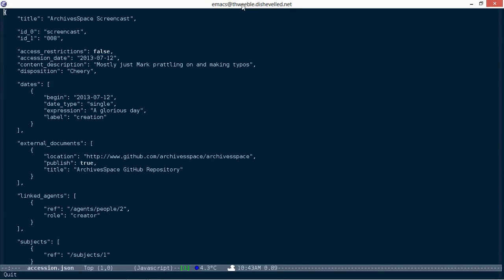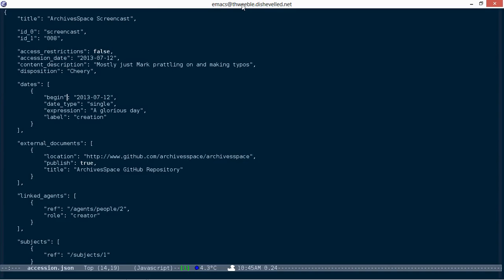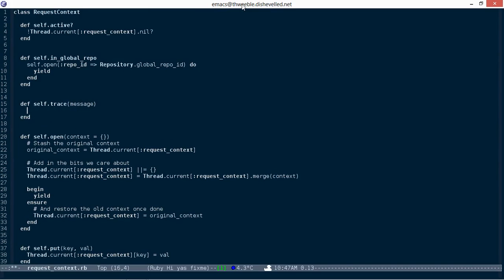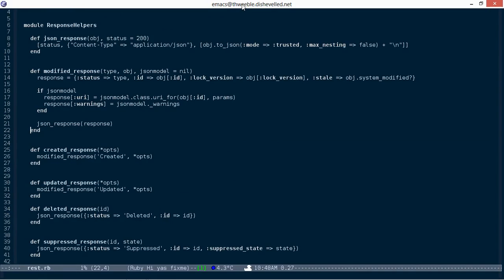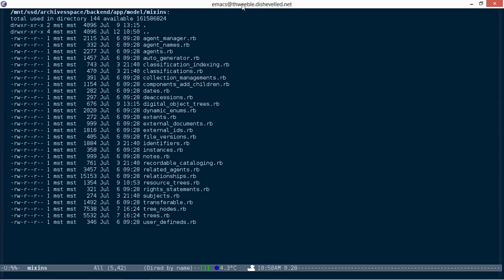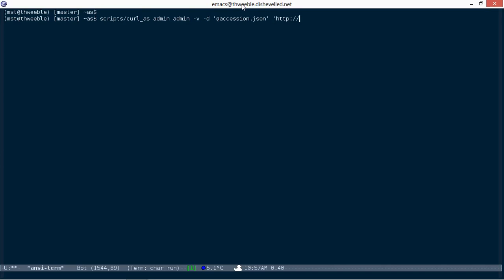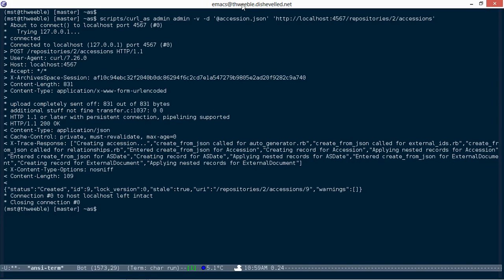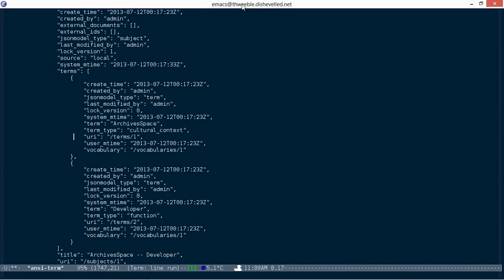ArchivesSpace Developer Screencasts: 9. Backend Summary